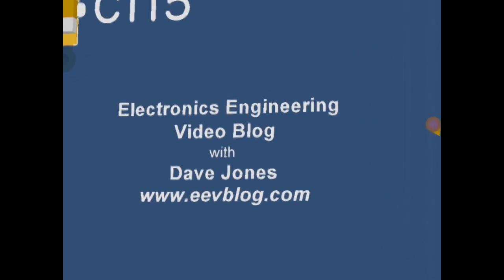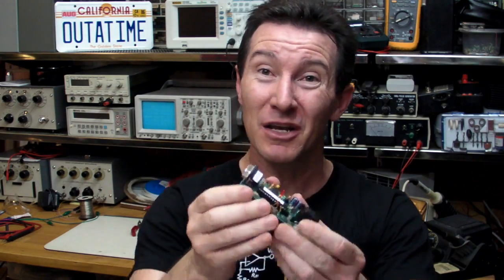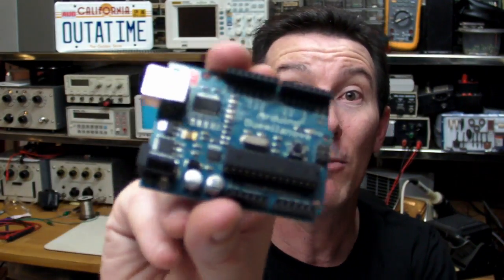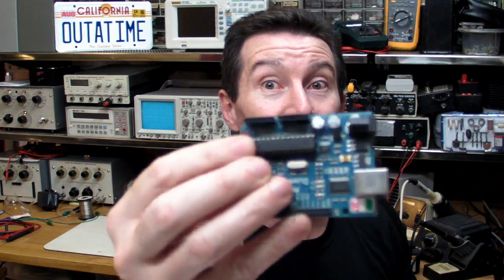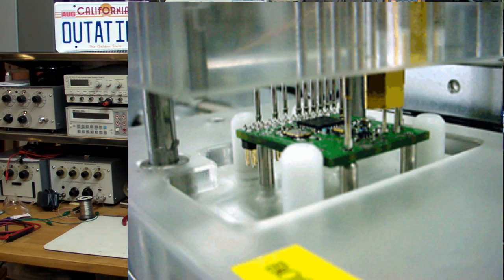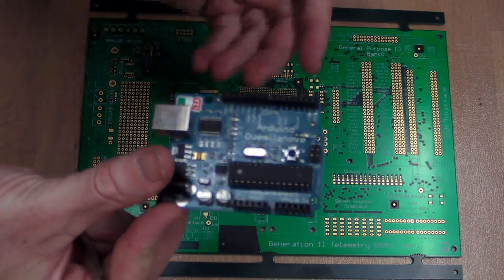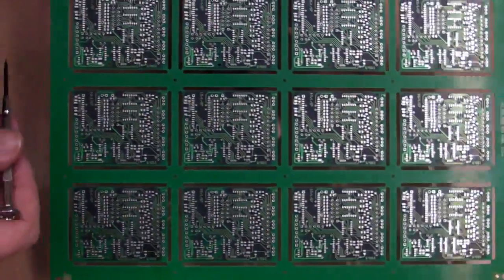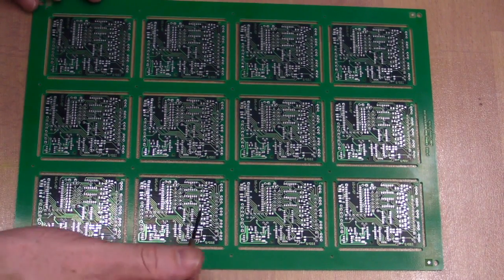EEVblog #127 - PCB Design For Manufacture Tutorial - Part 1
A how-to guide to taking your electronics project from prototype through to high volume PCB manufacture. Covers component selection and purchasing, SMD, DFM, PCB panelisation, gerber generation, drill files, pick and place files, and more.